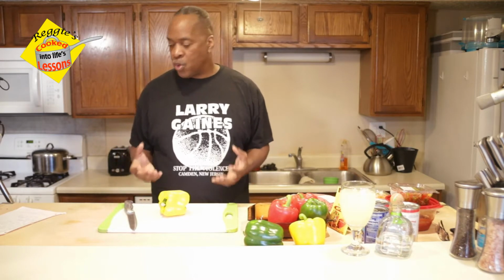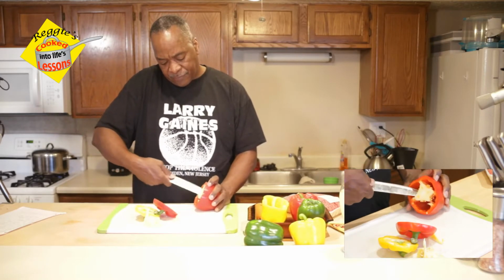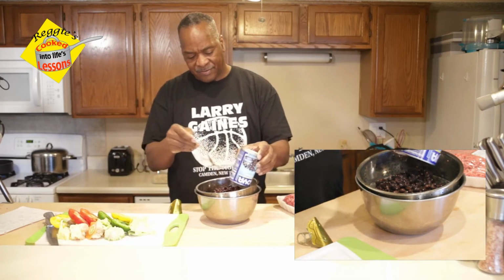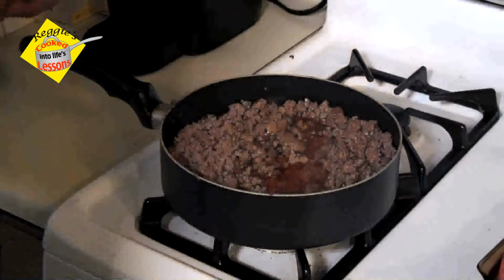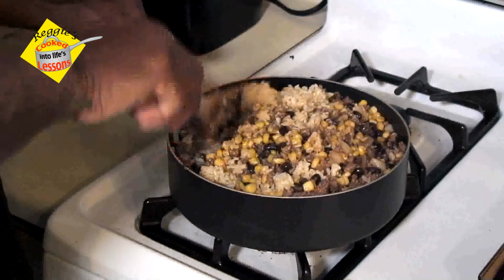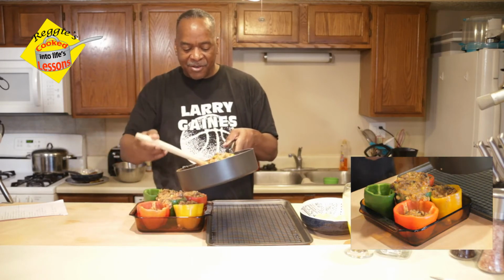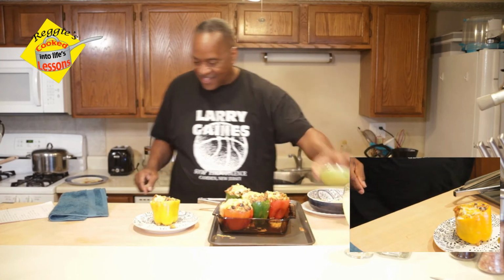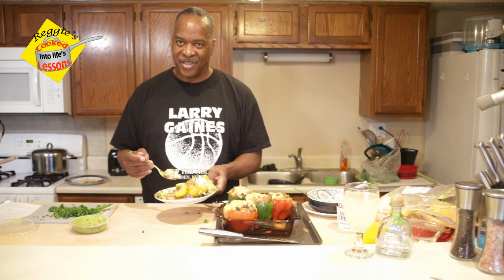Cooked N2 Life's Lessons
One of the best flavors we all love is the taste of a Taco, The combination of rice, beans, and whatever meat we may use to make the Taco. When the Taco hits the bottom of our bellies it feels so fulfilling. Well these Taco Stuffed Peppers don't miss the mark. The flavor, the ingredients, and of course the cheese. Making them seemed so simple, yet your family and or special guest will appreciate all your efforts to please their taste buds. As I threw the Taco Stuffed Peppers together, I wanted you guys to take time and reflect on issues like making our government officials accountable for the impact they have on our lives. During this time of the year as we celebrate Black History Month it is important to make Good Black History every day.  I also want us to think about doing our parts to save our community during this pandemic, and I want to wish all who are healthy, the blessing of staying well. To those who our sick from any illness, I wish a speedy and full recovery.

Taco Stuffed Peppers
2 tablespoons vegetable oil
6 large bell peppers or 8 medium
1 lb ground beef
1 medium yellow onion, diced
1 can black beans, drained
1 cup brown rice, cooked
1 cup frozen corn
1 jar medium chunky salsa
2 tablespoons taco seasoning mix
 1 packet or make your own
1 1/2 cup cheddar cheese, grated or Mexican blend